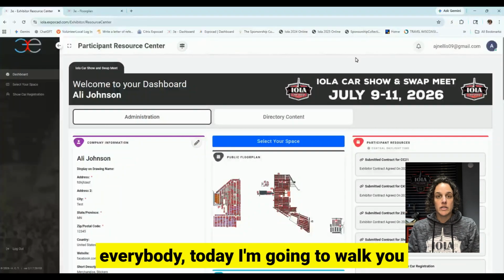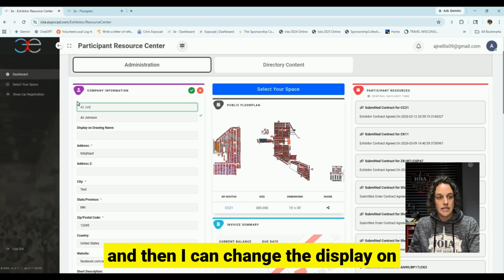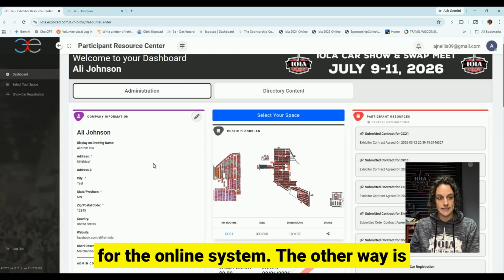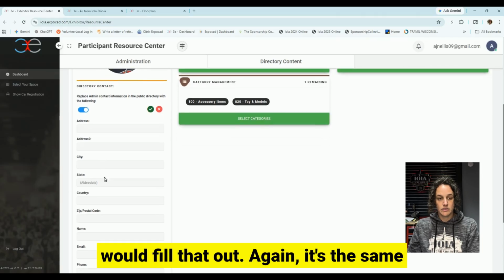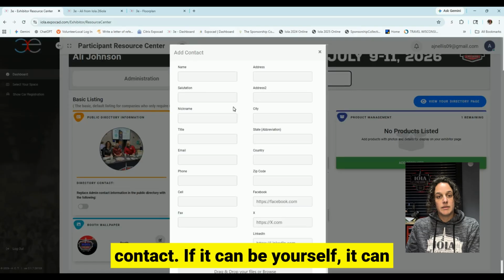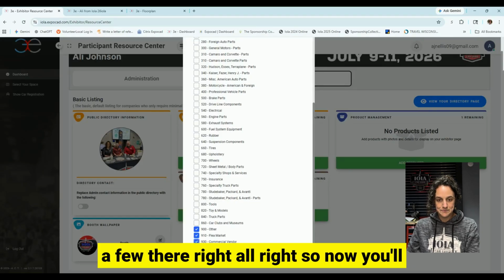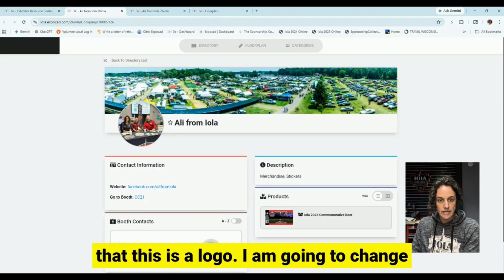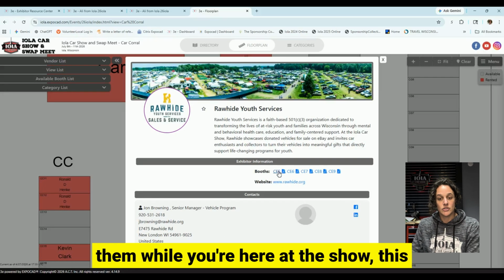Updating Company & Online Directory Information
Want customers to find you faster at the show? This video walks you through how to update your company information for our live online map.

Your listing on the map helps attendees locate your space, learn about your business, and decide to stop by—so keeping it accurate and up to date is key.

✔️ Update your business details and description
✔️ Add logos
✔️ Stand out to thousands of attendees browsing online

A complete, polished listing doesn’t just inform—it attracts more foot traffic directly to your spot.

Take a few minutes to update your info and make sure you’re putting your best foot forward before the event goes live.